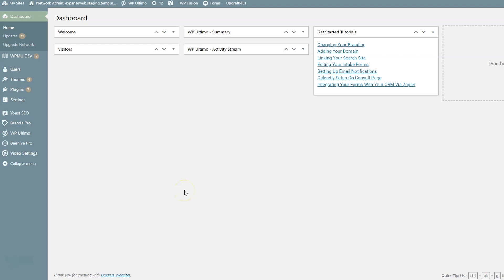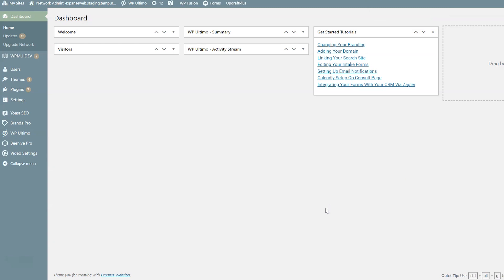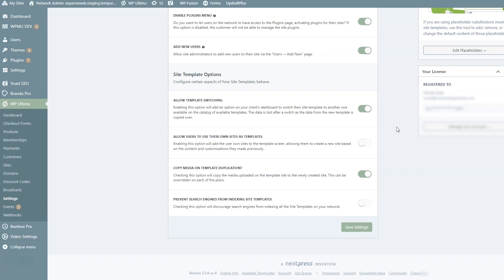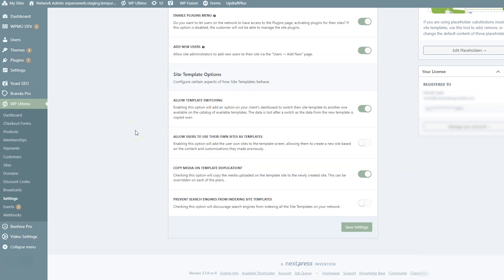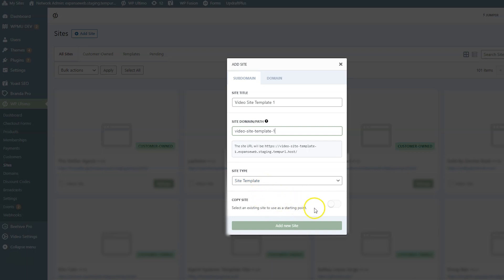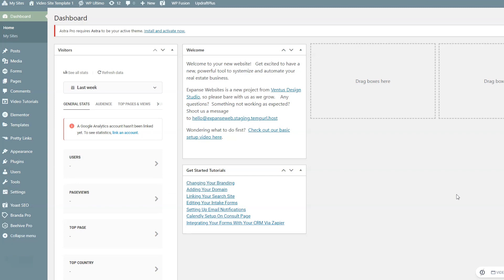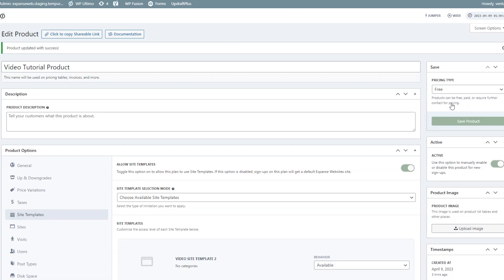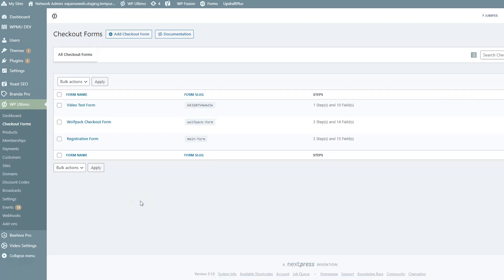WP Ultimo Site Templates Tutorial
If you are creating and selling websites with WP Ultimo, site templates are indispensable. This powerful tool saves you time and hassle, allowing you to create professionally designed websites that align perfectly with your clients' business needs.

In this tutorial, we'll talk about WP Ultimo Site Templates and how to set them up, from creating a custom site template tailored to your network's industry to effortlessly providing your customers with professionally built websites.

00:00 Intro
01:33 Site template settings
07:10 Create a new site template
09:30 Edit site
10:33 Add product to sell
11:40 Allow customers to choose different templates
12:46 Checkout forms

RESOURCES